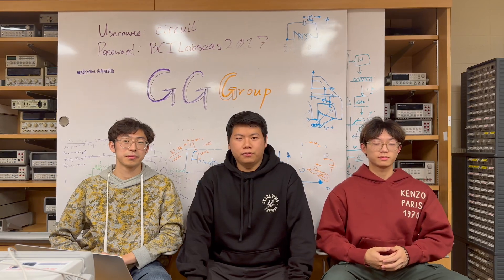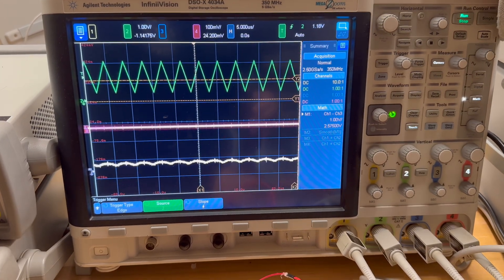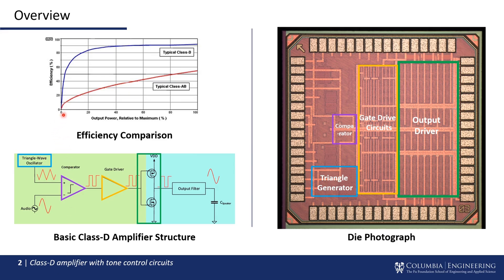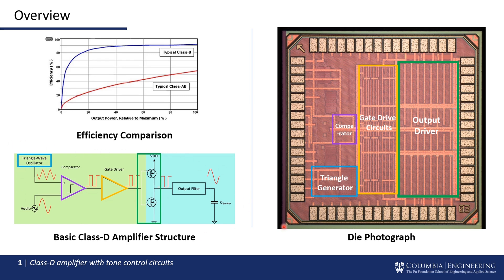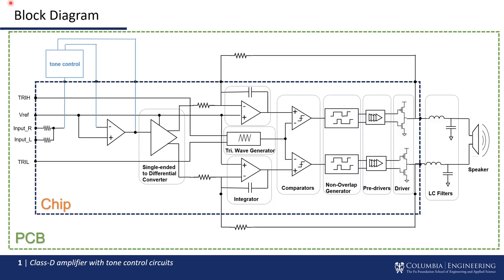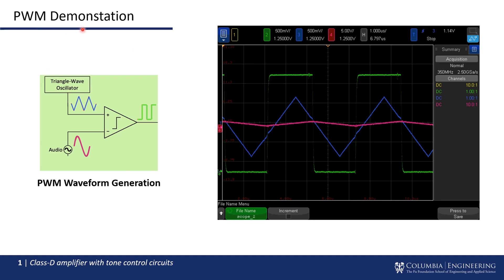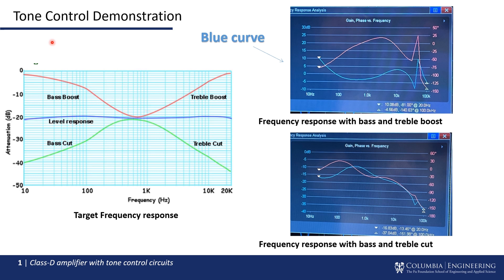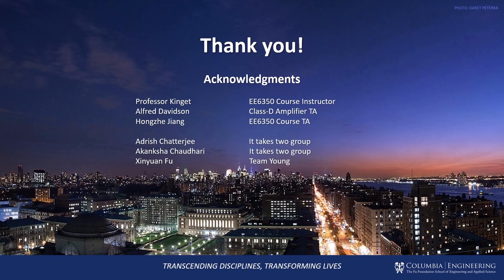Class-D Audio Amplifier (Guozi Group)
VLSI Design Lab Project Video from the Spring 2023 Guozi Group Team